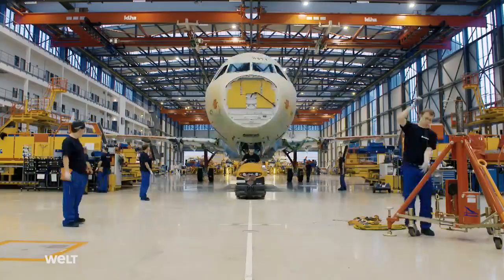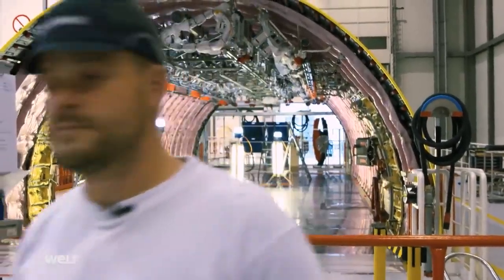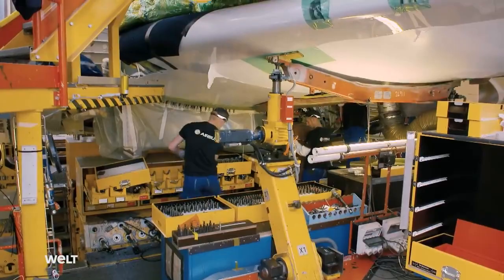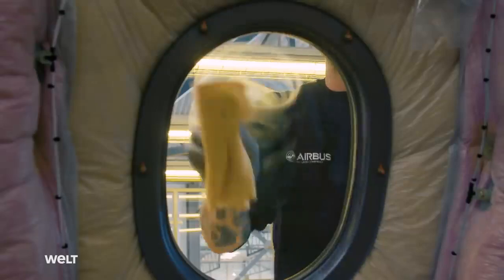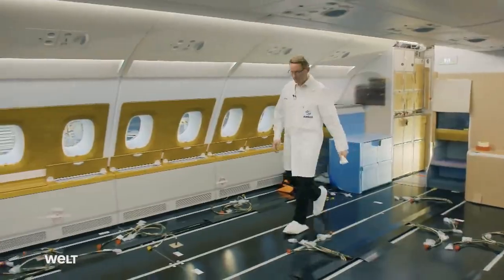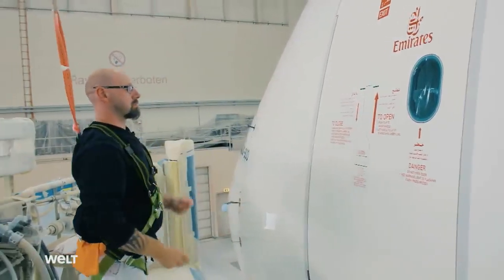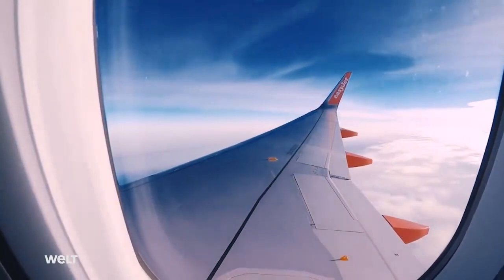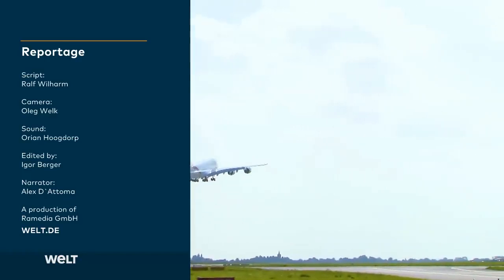The PLANE MAKERS High Tech Aircraft On The Assembly Line (Full Documentary)